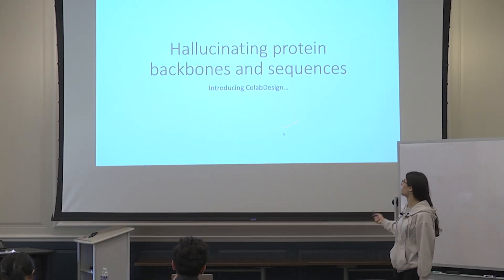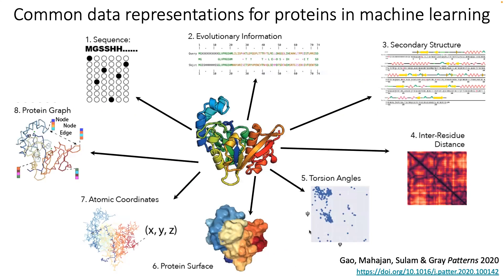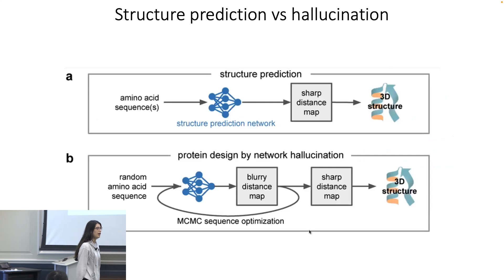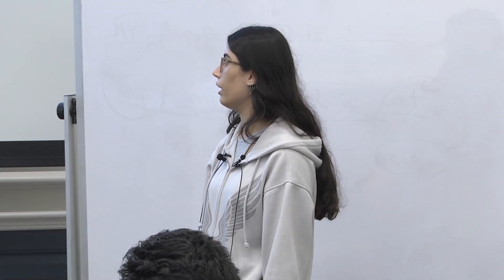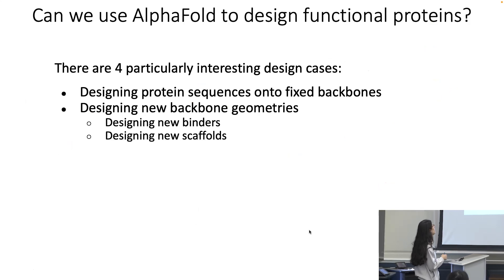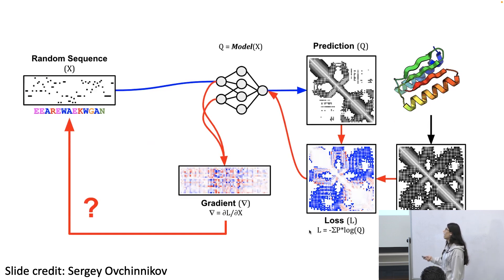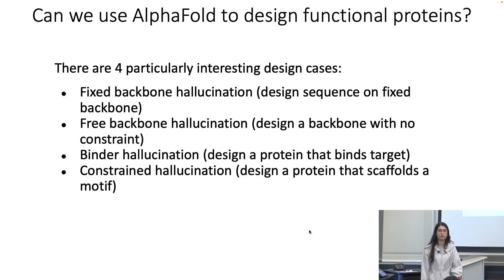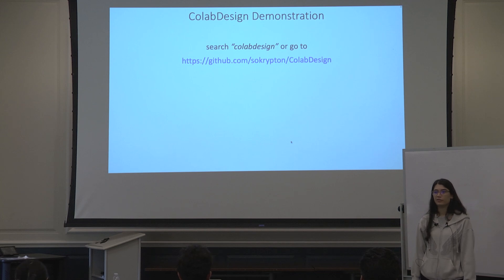Hallucinating Protein Backbones and Sequences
Generating protein sequences and structures via network hallucination is covered in this video. Hallucination stages described here leverage and repurpose pretrained protein structure prediction models. Hallucination methods build on AlphaFold confidence as a scoring criteria pulling together many of the concepts described in this series.

Protein Modeling and Design with PyRosetta and Machine Learning from the Rosetta Commons RaMP Bootcamp (July 2023)Instructor: Deniz Akpinaroglu (UCSF)Credits:Instructor: Deniz Akpinaroglu (UCSF)RaMP Director and Rosetta Commons Director: Jeffrey Gray (JHU)RaMP Program Administrator:Camille Mathis (JHU)Rosetta Commons Instructional Designer: Ashley Vater (UC Davis)Video Production: Elizabeth Bonilla (JHU)
Funding: Rosetta Commons, National Science Foundation, and Johns Hopkins University

00:00 - Start
00:15 - Introducing Colab Design
01:46 Structure vs Hallucination
03:29 - Alphafold2